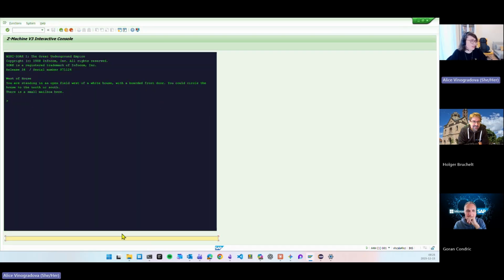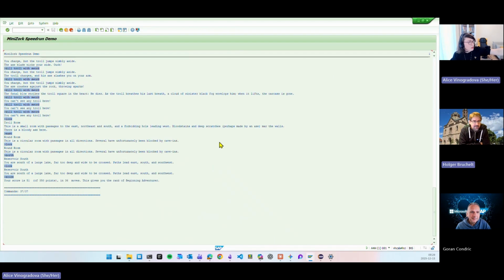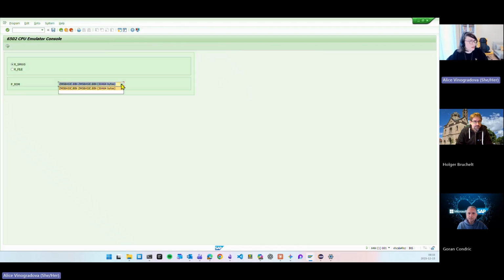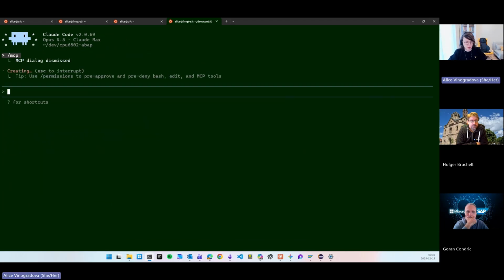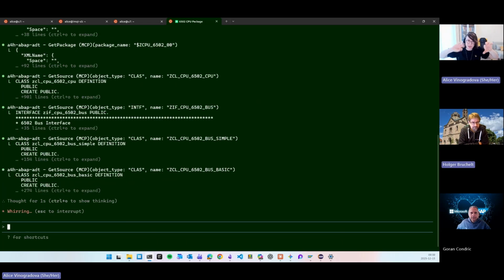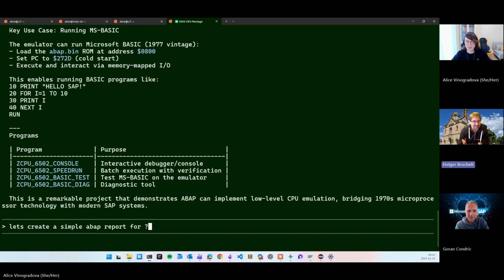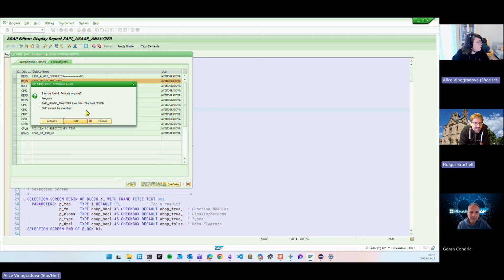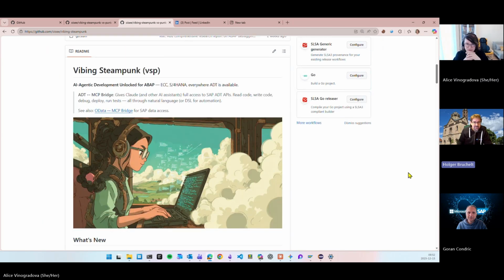#277 - ToW Vibe Coding Zork into SAP (Alice Vinogradova) | SAP on Azure Video Podcast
In episode 277 of our SAP on Azure video podcast we talk about ABAP Vibe coding!

I love playing Adventure games. When I was younger, I was playing games from SierraOnline or LucasArts. One of my favorites was (and actually is) Days of the Tentacle. However, the game that probably started it all was Zork, a text-based adventure game. In one of the first interactions in this game it says "ZORK is a game of adventure, danger, and low cunning ... No Computer should be without one" So very recently I leared that you can actually play Zork in the SAP GUI. It's getting even better because our guest today, Alice, has developed it using vibe coding. So to learn more about the game, how vibe coding helped and how it found its way to ABAP, I am glad to have Alice back with us today.

- 0:00 Intro
- 1:40 Introducing Alice
- 2:40 Putting everything in place for ABAP vibe coding
- 13:00 Playing ZORK in SAP GUI
- 16:30 Running Unit Tests and talking about vibe coding
- 20:50 Demo 6502 CPU Emulator Console
- 23:00 Using Claude with MCP connecting to SAP
- 31:30 vibe conding with Alice - top most used standard APIs
- 39:20 Vibing Steampunk